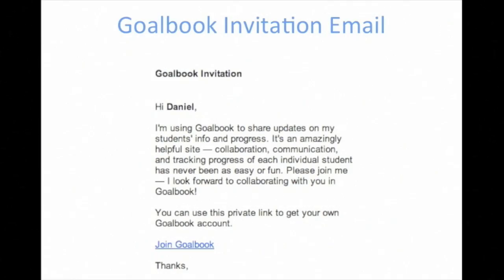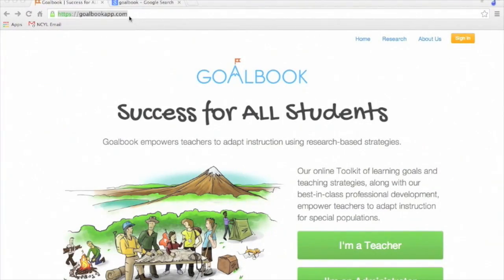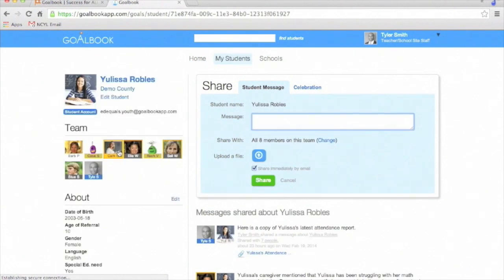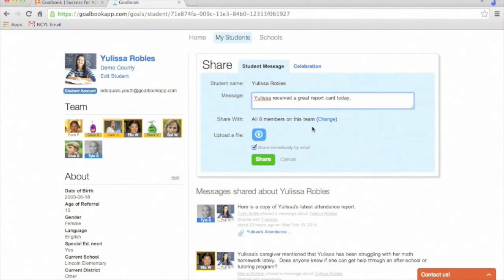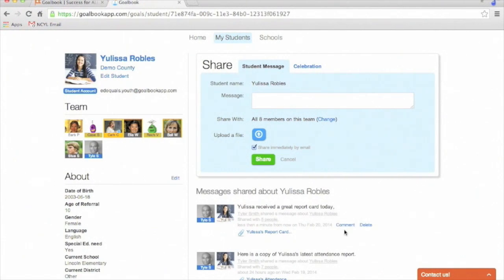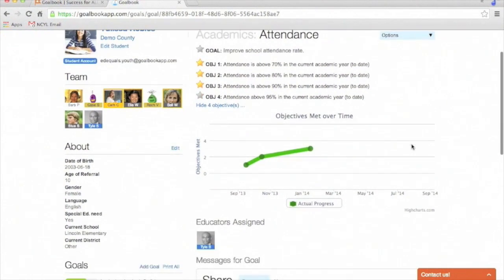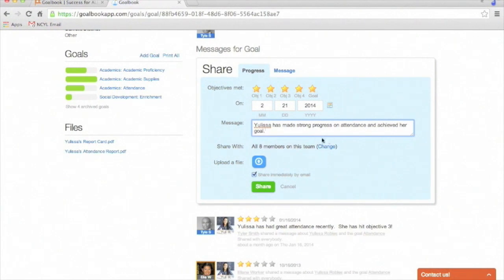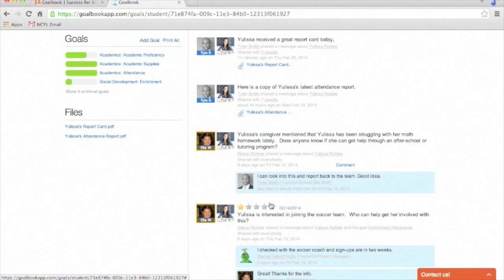Goalbook [Generic]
This video is about Goalbook